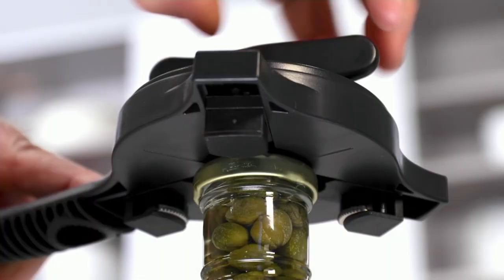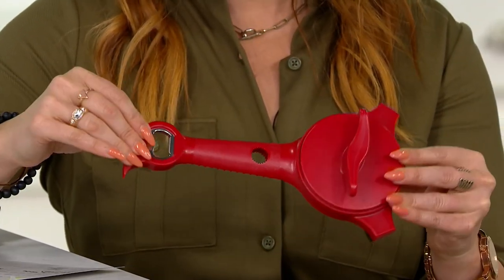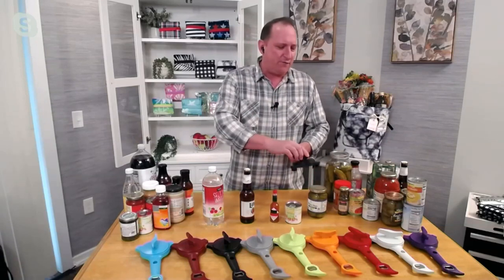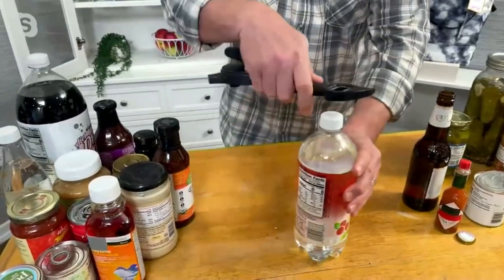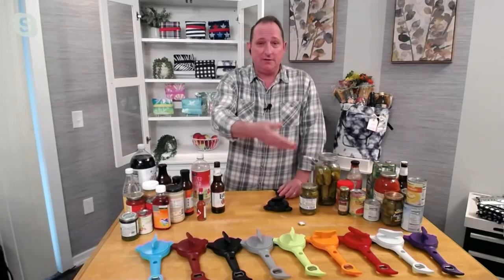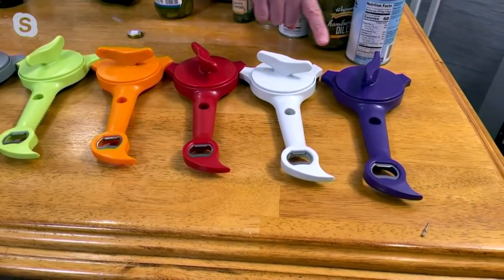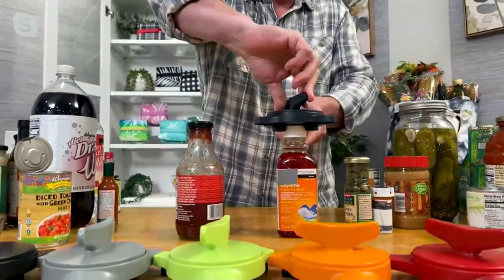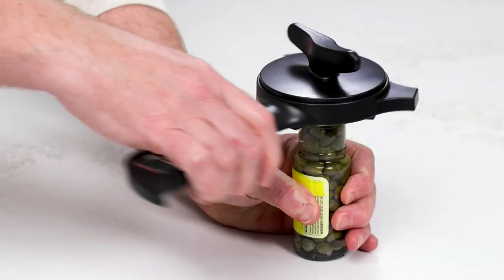Kuhn Rikon 5-in-1 Jar & Bottle Opener on QVC